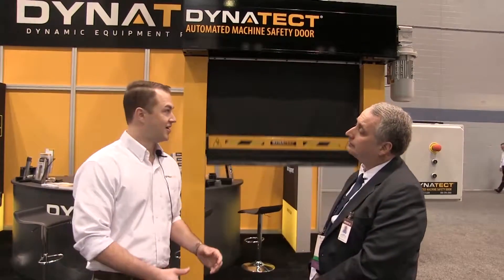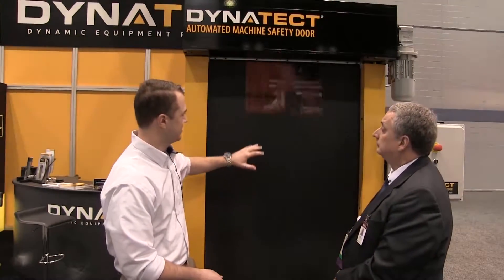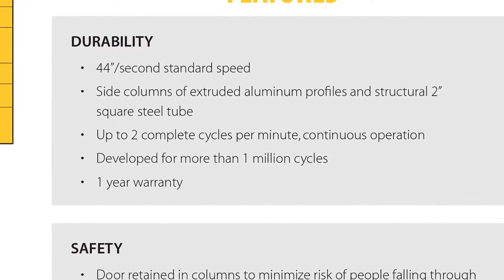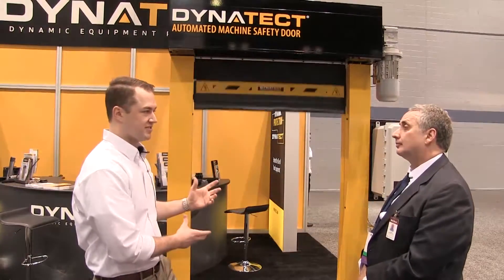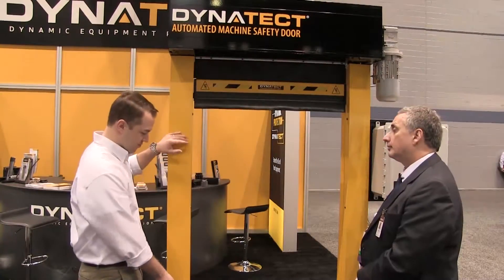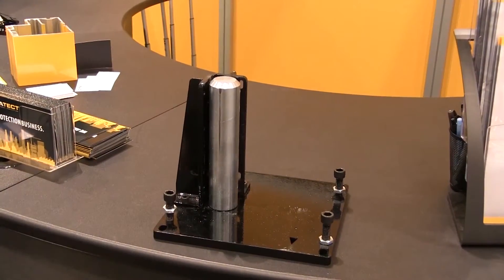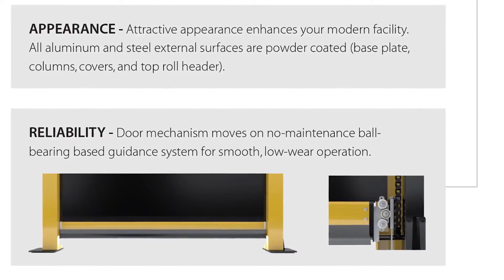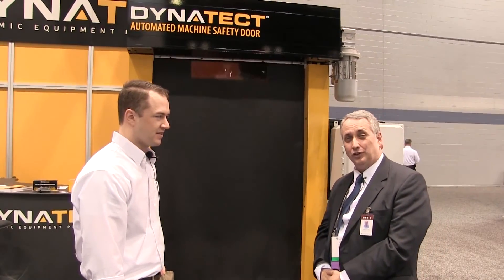Automated Machine Doors Improve Manufacturing Safety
Intelligent machine doors use vision systems and lightweight designs to prevent injury. Read the original article